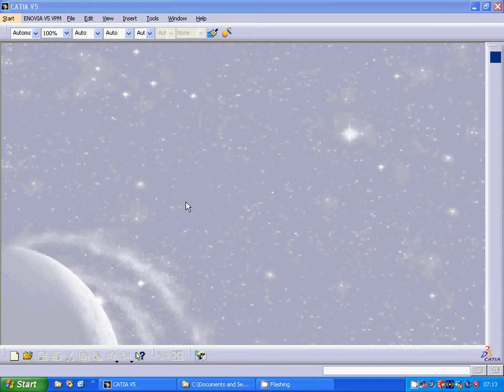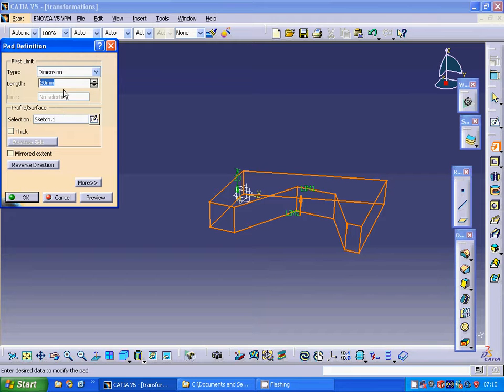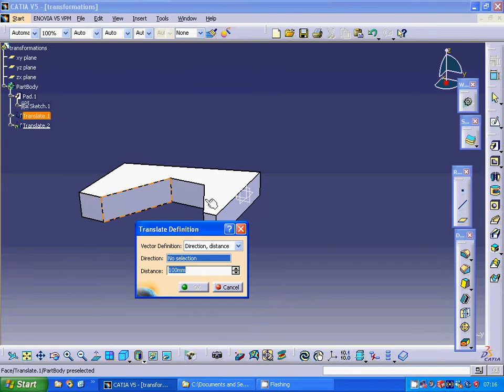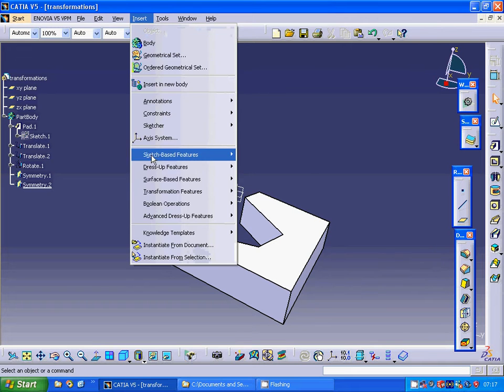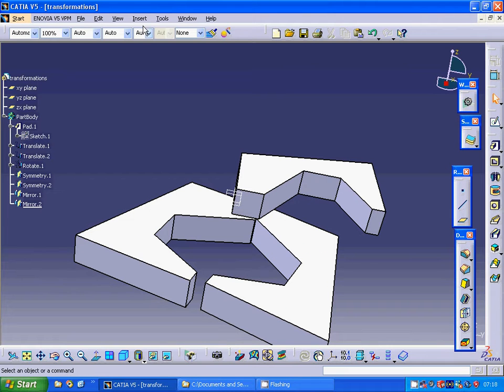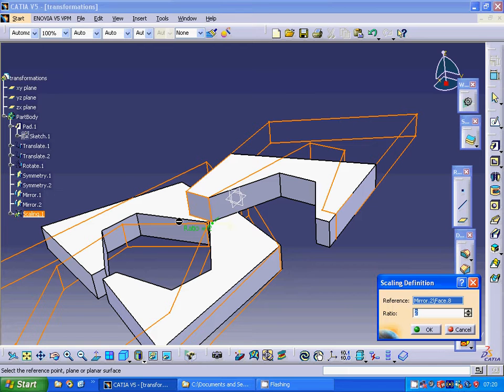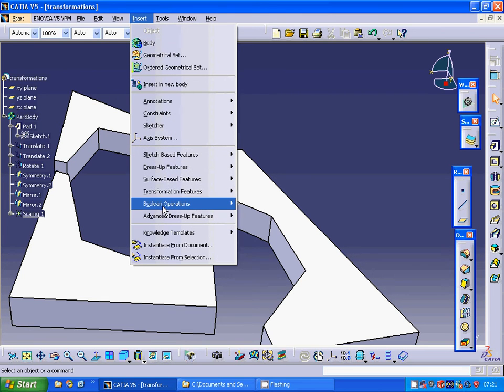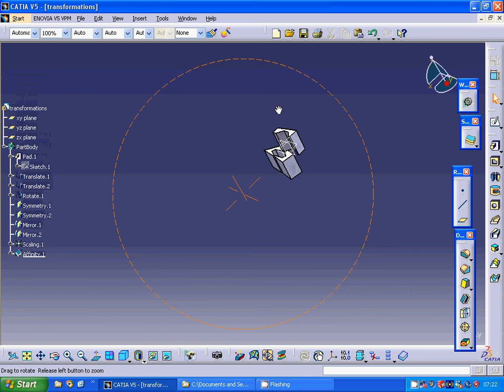catia v5 transformations